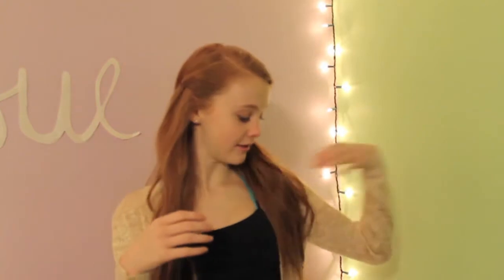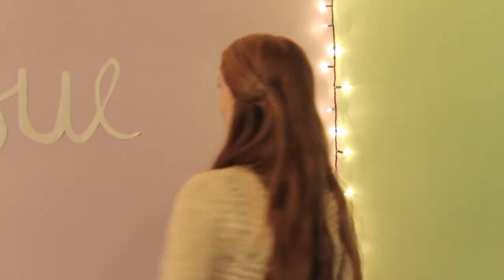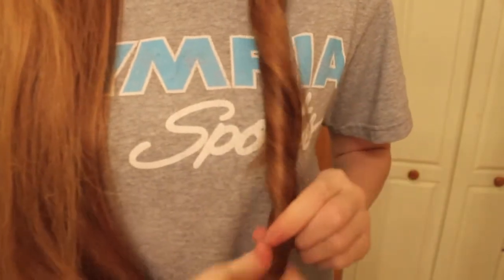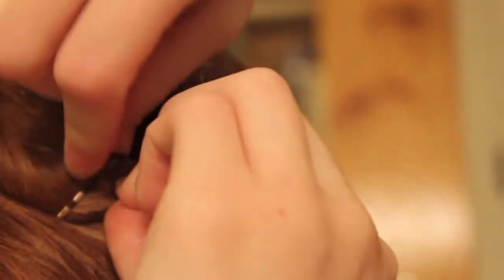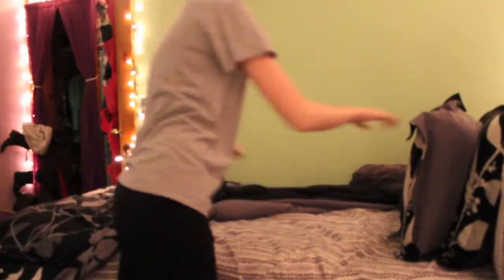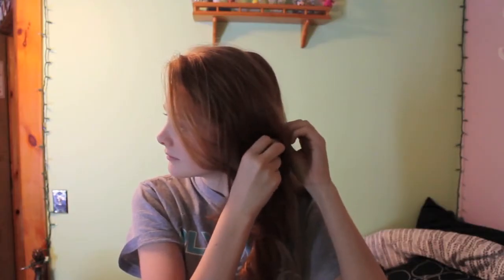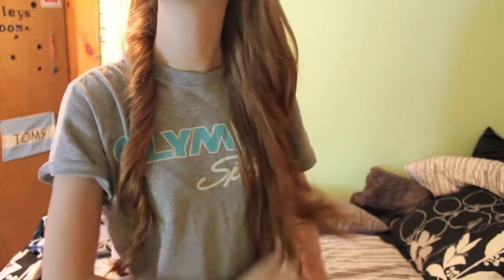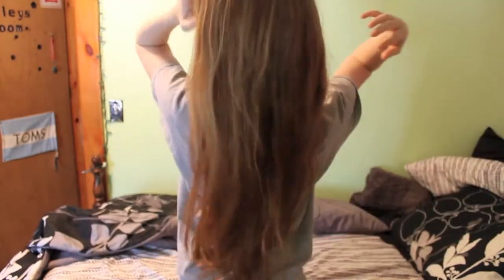How to: Heatless Curls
Hope you all enjoy! Be sure to watch in HD!